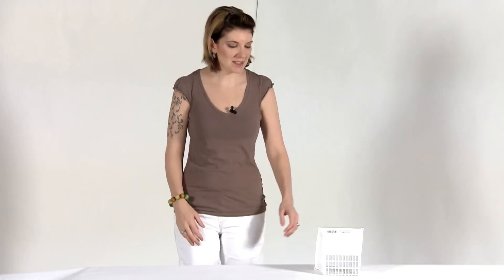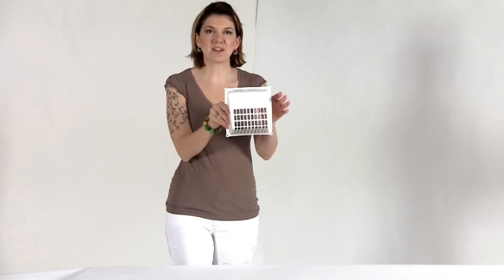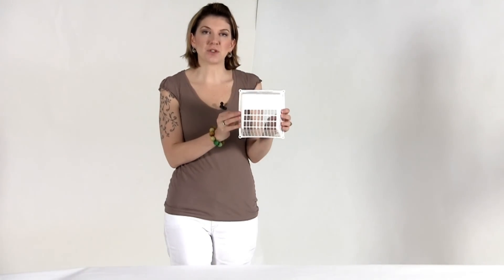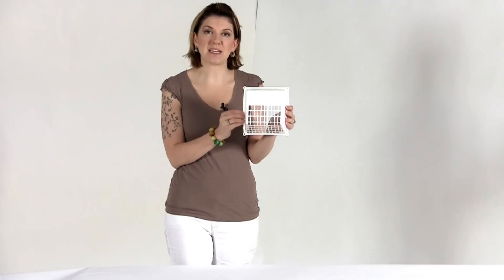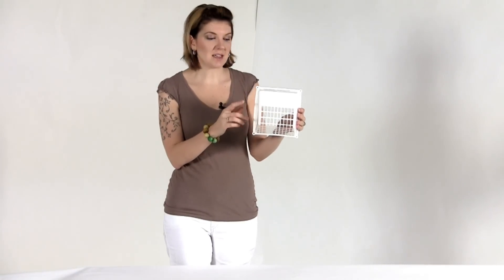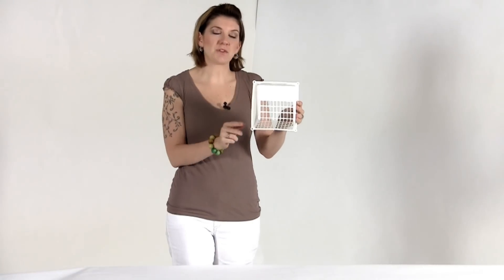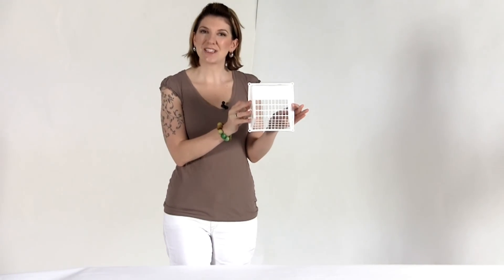Dryer Vent Bird Guard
to learn more about the Dryer Vent Bird Guard.

Danielle reviews the Dryer Vent Bird Guard. This universal dryer vent  bird guard will fit over most existing exterior dryer or bath fan exhaust vents. Use this vent guard to keep critters out as well as to deter birds and bees from building nests in your vent.

- Measures: 7 1/4" Wide x 6 7/8" Long
- Material: Hard Plastic
- Fits up to a 6" Diameter Flue Pipe Opening